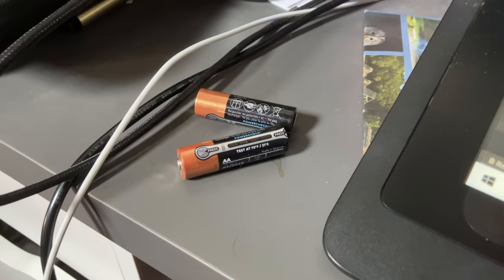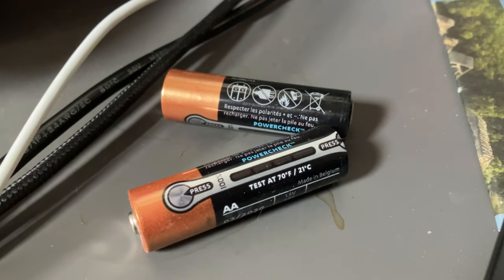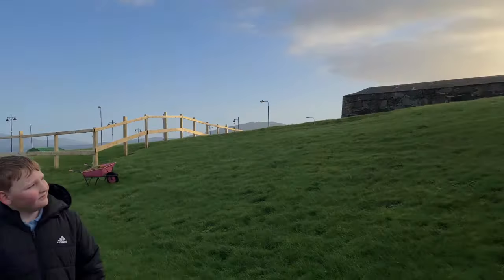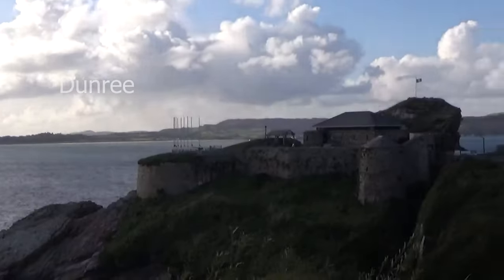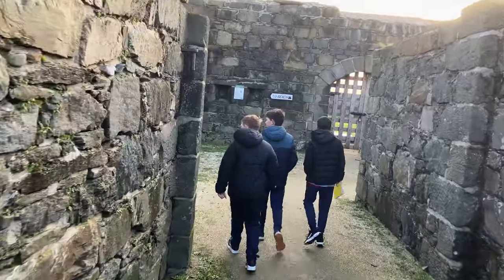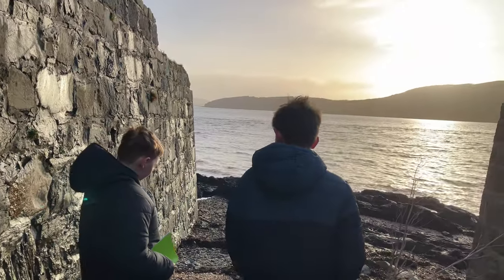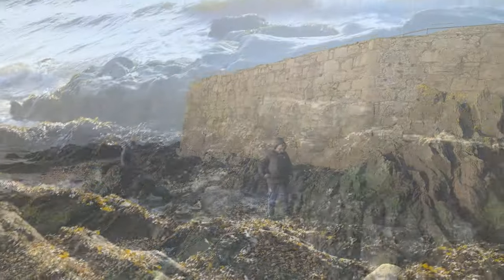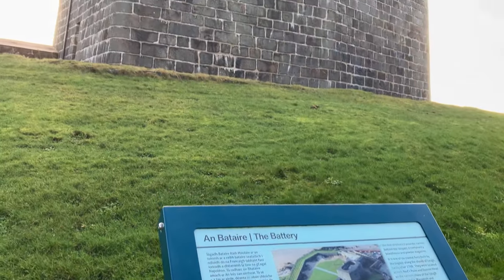"The Battery" - St Joseph's NS Rathmullan Film Festival 2024